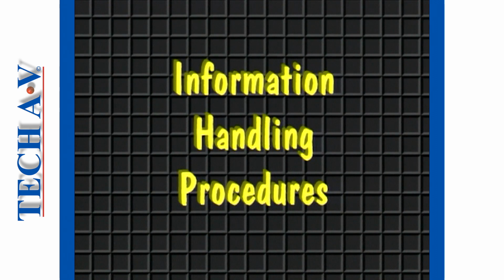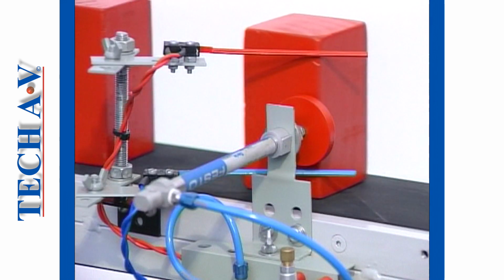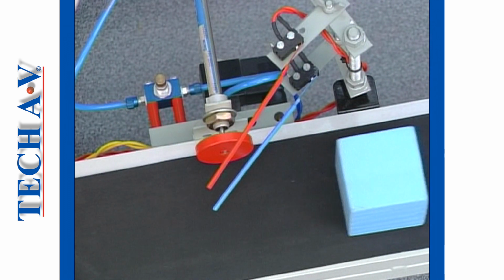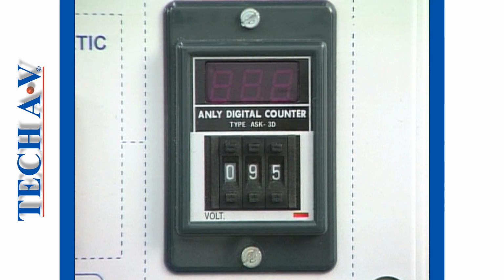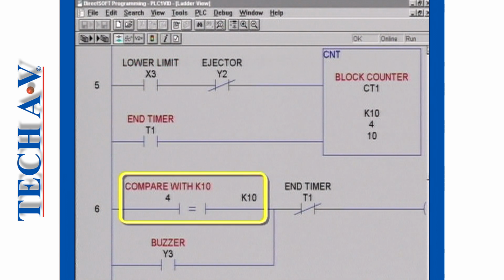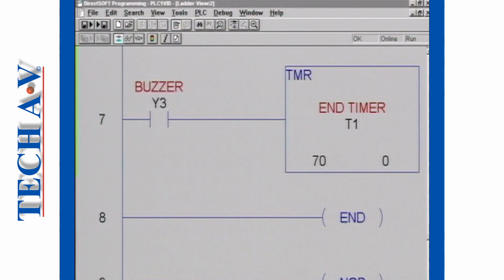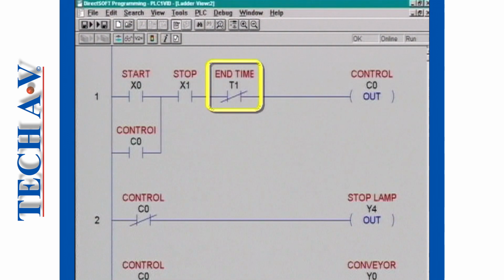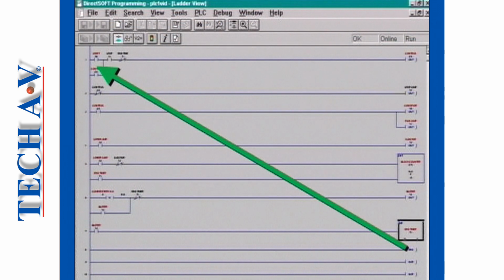PLC 4-3 - PROGRAMMABLE LOGIC CONTROLLERS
MODULE 4 - THE PLC AS AN INFORMATION PROCESSOR
At the end of this module learners will be able to:
Describe how the PLC processes information by a process called SCAN.
Describe the basic operation of the CPU and its memory circuits.
Describe the internal logic devices that exist in the virtual world of the PLC.
Explain the operation of contacts, coils, timers and counters that appear in a typical PLC ladder logic diagram.